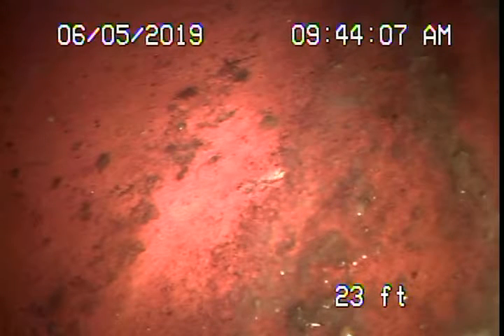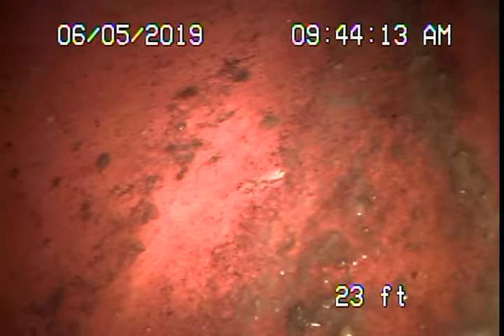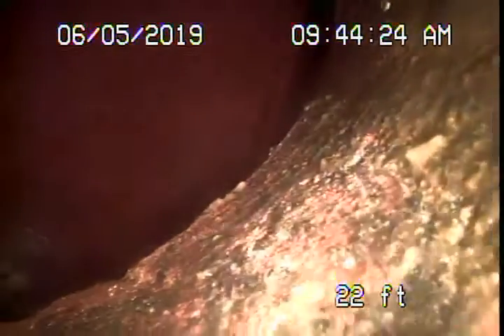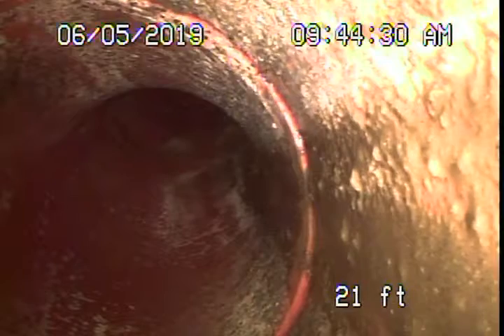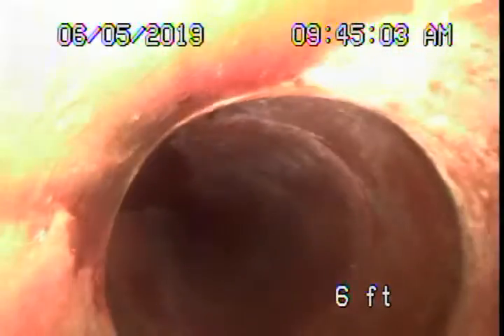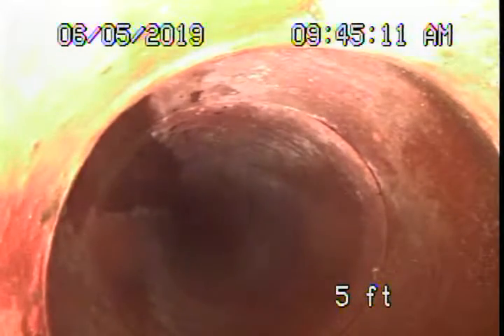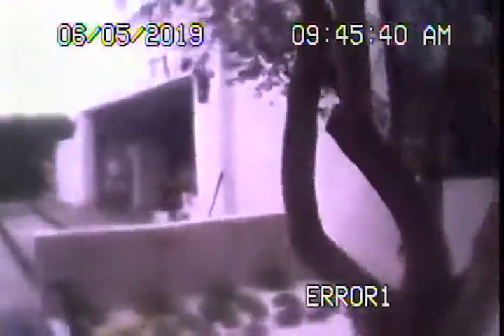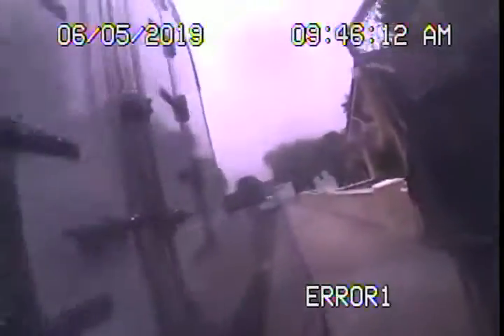2371 Achilles Dr L.A